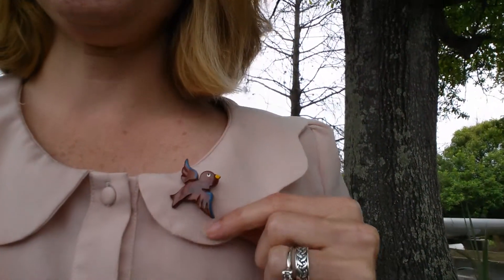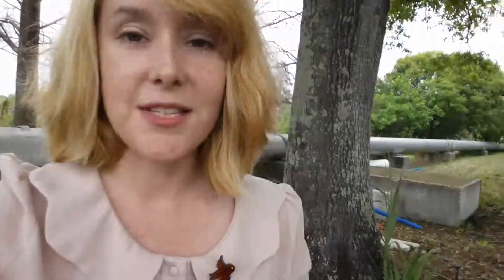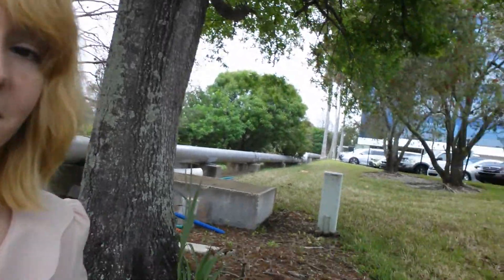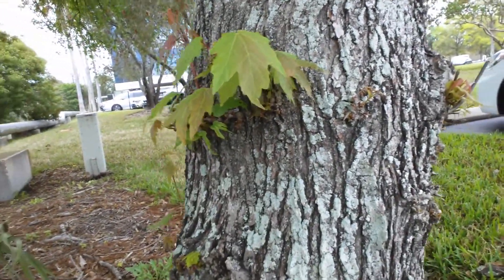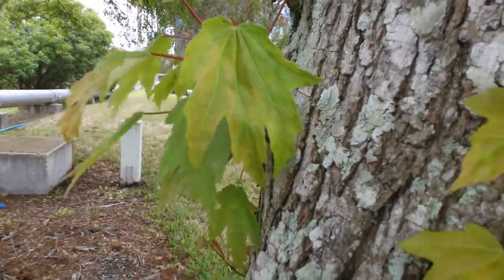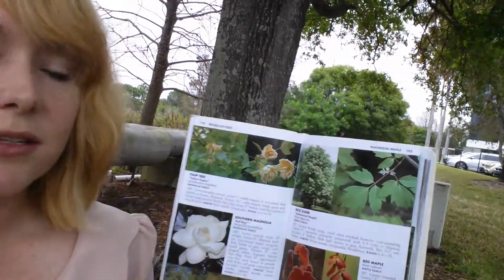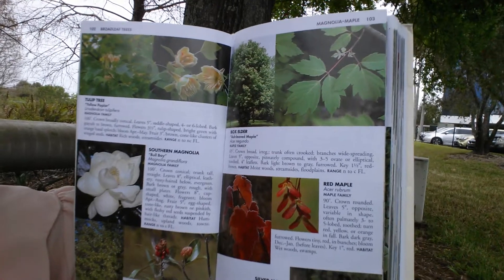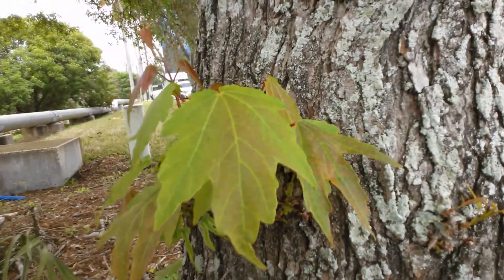Maple Trees in Florida - Nature Diary 049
72° It's so awesome that Maple trees grow in Florida but can you tap this maple tree for syrup?

Guess what?! I make a lot of Homeschool Lifestyle videos too!

🌿 MORE Homeschool Crafts & Lessons on my blog!

🌝 Oh, hello! My name is Lady Flora, a nature loving Mama from the land of palmettos & plumerias. I make youtubes while raising a two year old and a five year old and living close to nature in sublime, subtropical Florida. Join me on my homeschool adventures, where I share my enthusiasm & curiosity for all things wild & free.